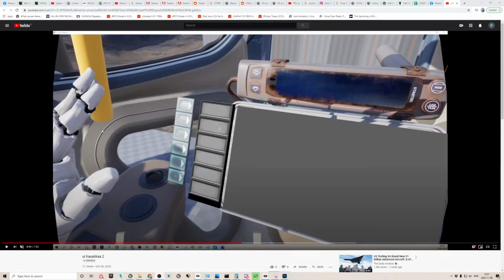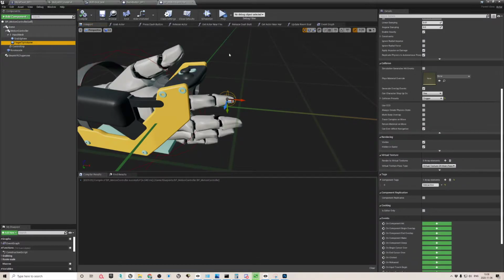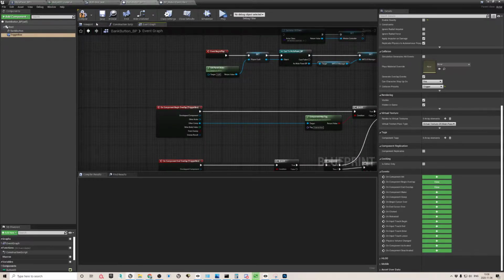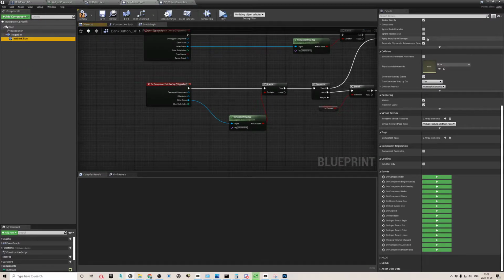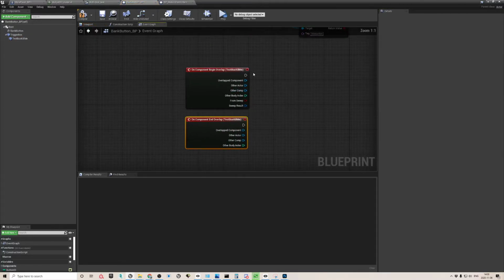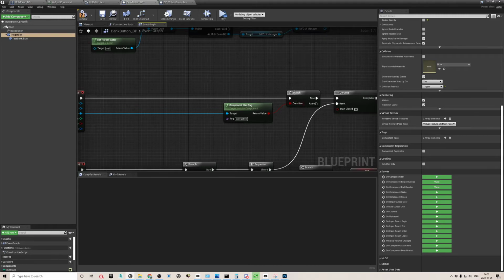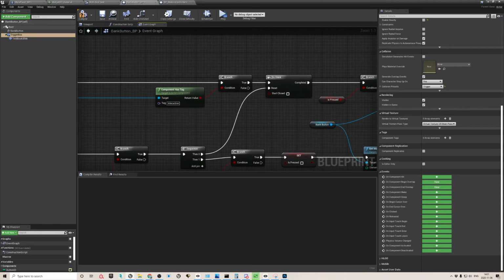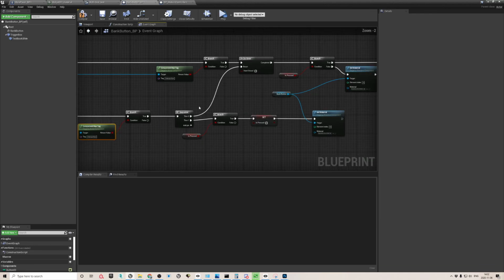Button overlap trigger UE4 Blueprints VR Physical button